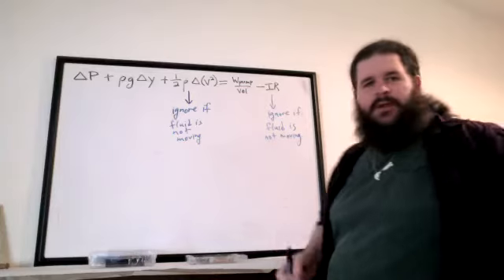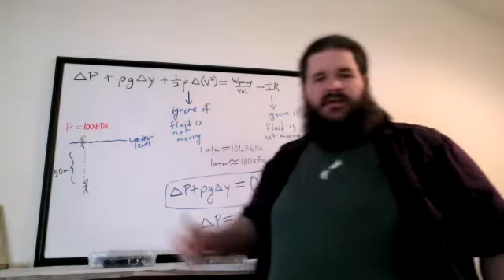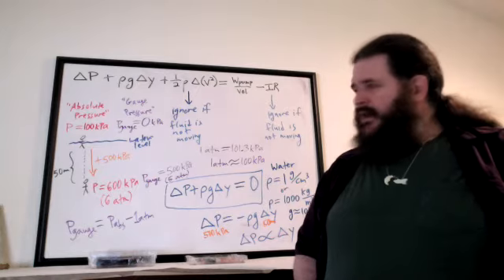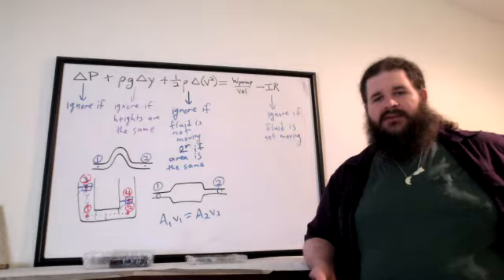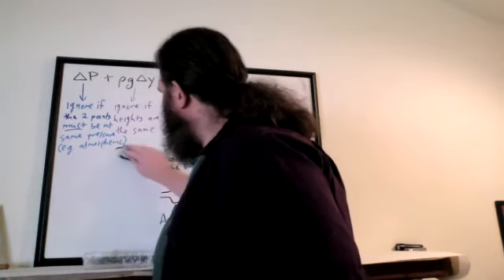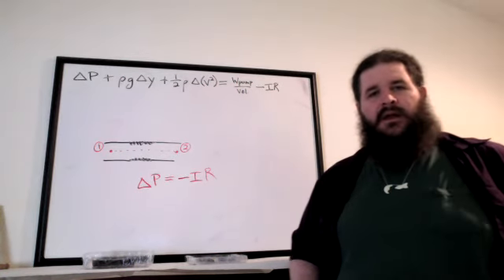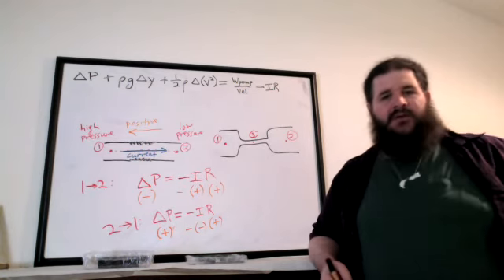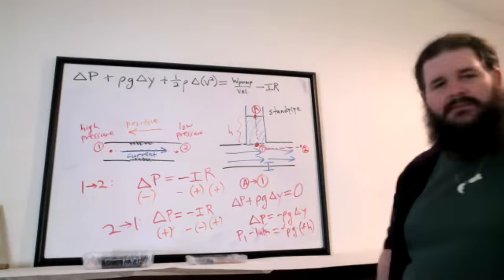P7B w20201008 BernouliEq GaugePressure